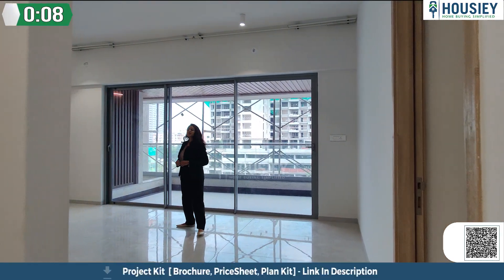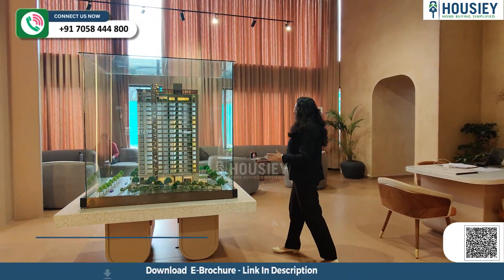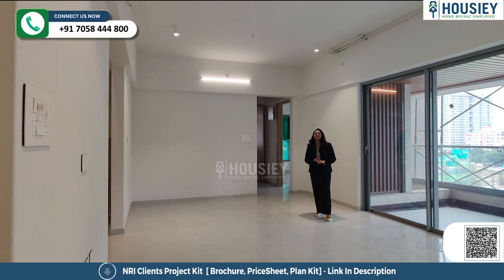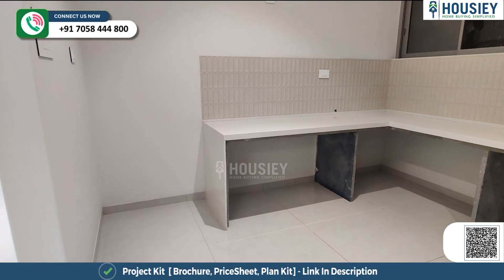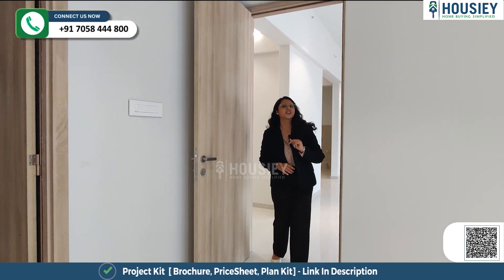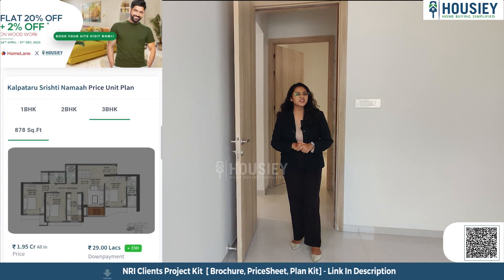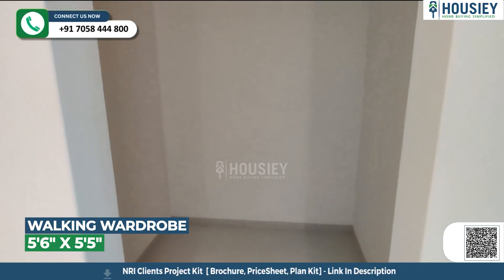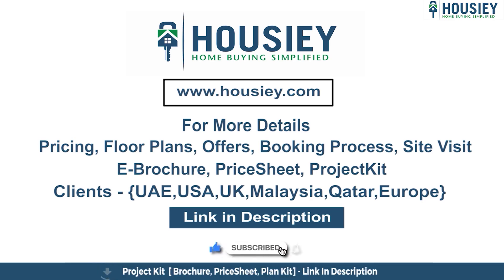Yashada Jubilee Hills Baner | 3 BHK Sample Flat Tour | Yashada Realty Group Pune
Yashada Jubilee Hills Baner of 3 BHK Sample Flat Tour  along with project overview & Review

Project Timeline -
01:56 Living Area
02:59 Kitchen
03:39 1 Bedroom
04:33 2 Bedroom
05:46 Master Bedroom

✅Pros & Cons
✅Unboxing / Sample Flat Videos
✅3D Viewing

Yashada Jubilee Hills Project Overview
Project will be constructed on 1 acre of land parcel, 1 tower with B+G+18 floors having 3 BHK, 4 BHK premium residences.

Yashada Baner Road Pune location
Project is located Near Pashan Tekdi, Baner, Pune. with-
Baner Road - 1.8km
Mumbai-Bengaluru Highway - 2km
D-Mart Baner - 3.2km

Jubilee Hills Baner Sample Flat Project Amenities
Vitrified Tiles, Branded Fittings, Kitchen Platform, Intercom Facility, Power Backup, SS Sink, RCC, CCTV Security, Water Purifier & Exhaust etc

External Amenities
Project has 25+ luxurious with likes of -
Swimming Pool
Gymnasium
Indoor Games Room
Multipurpose Area
Children Play Area & Many More

Yashada Realty Group Baner Parking -
Project Has two types of car parking facilities -
1) Ground
2) Basement

Possession -
Rera Possession - December 2026
Target Possession - November 2025

Yashada Jubilee Hills Pune project has 3BHK, 4BHK premium residences with -
3BHK - (1121 to 1439)sqft
4BHK - 1901 sqft

Maintenance -
3BHK - Rs (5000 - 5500) per month
4BHK - Rs 6000 per month

Jubliee Hills Prices & its details can be found in the price section & It’s brochure can be downloaded from the link mentioned below. Project has been praised by the home buyers & Yashada Realty Group Baner review is 4 out of 5 from over all the clients who have visited the site.

So everyone, this was the 3 bhk sample flat tour of Yashada Realty Group, newly launched project Yashada Jubliee Hills, Baner located in Pune.